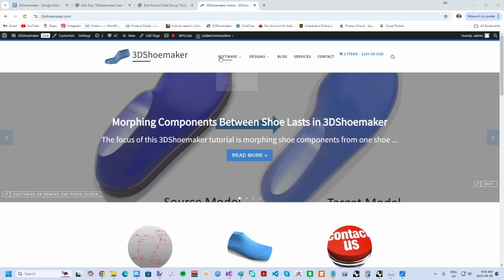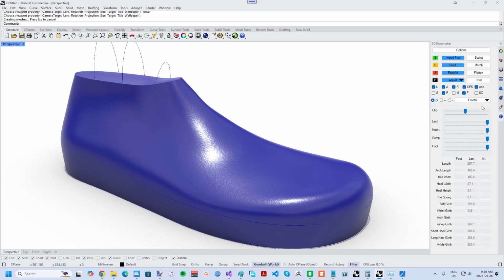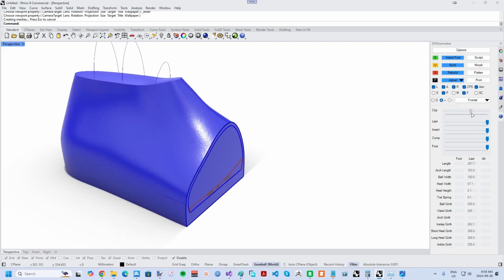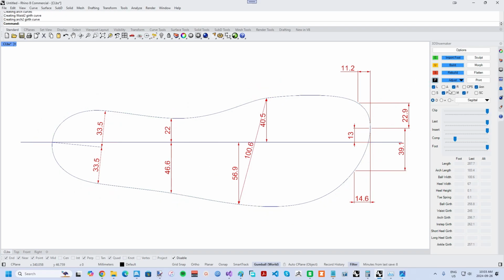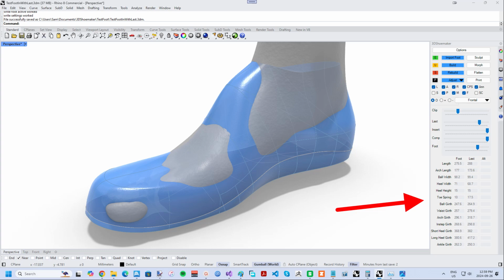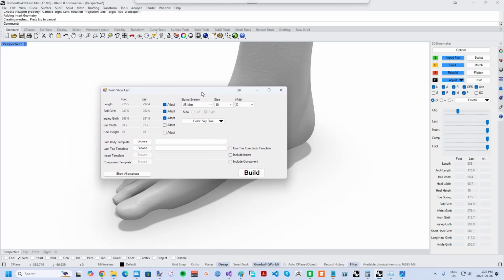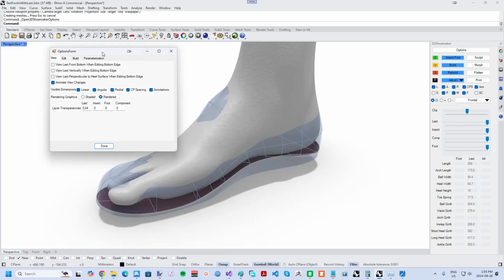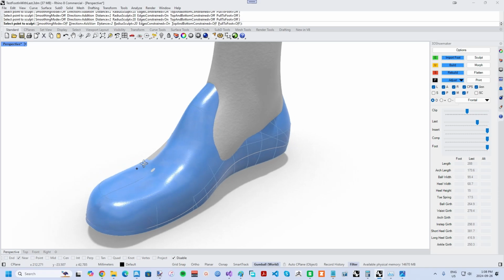Updated User Interface for 3DShoemaker